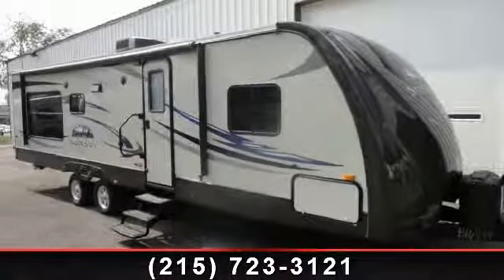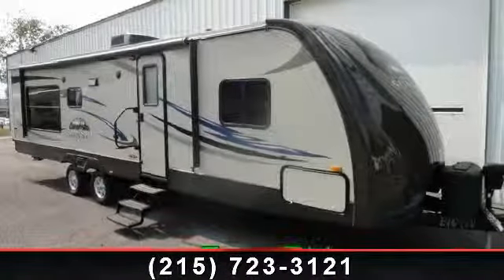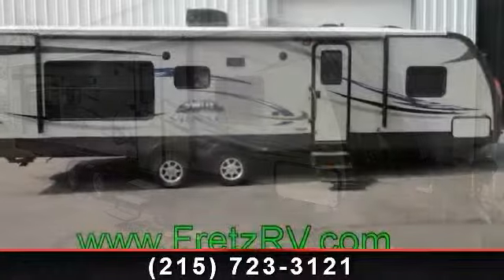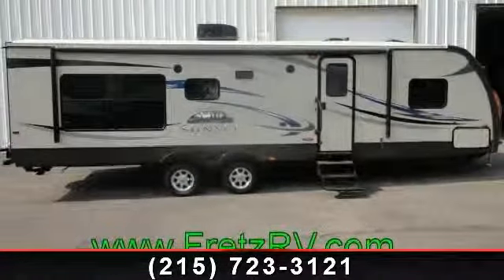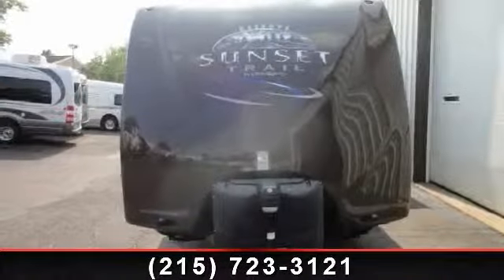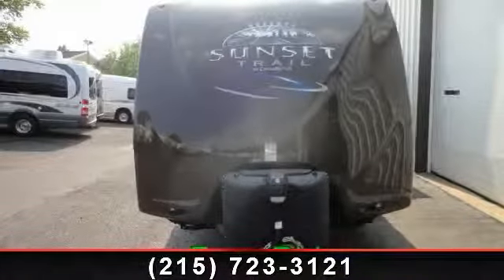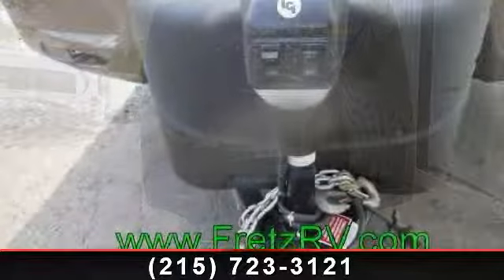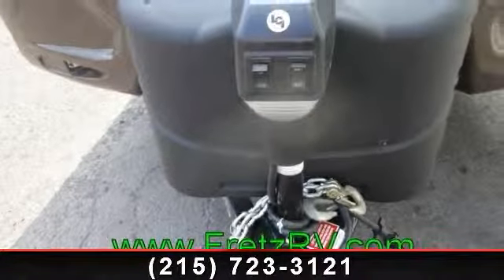2013 CrossRoads Sunset Trail - Fretz Enterprise Inc. - Soud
2013 CROSSROADS SUNSET TRAIL 30RE TRAVEL TRAILERWE CAN ONLY ADVERTISE MSRP, CALL FOR SALE PRICE Comes with Crossroad's Sunset Package, 32" LCD TV  and  Manual Lift system, RVIA Seal, and Coach-Net Roadside Assistance.Length Overall (LOA): 360,